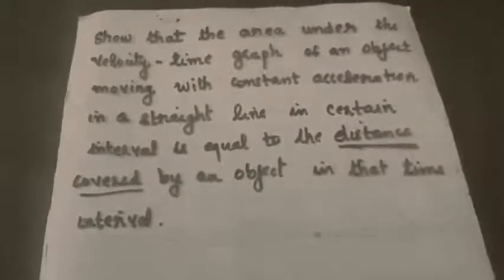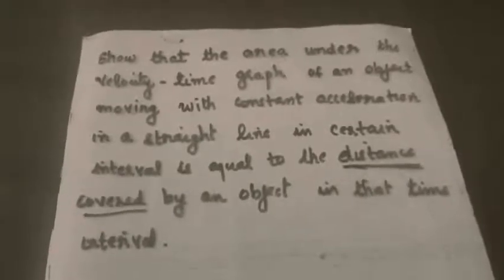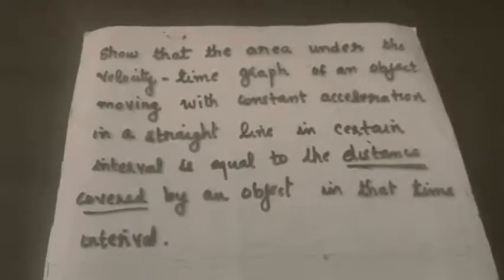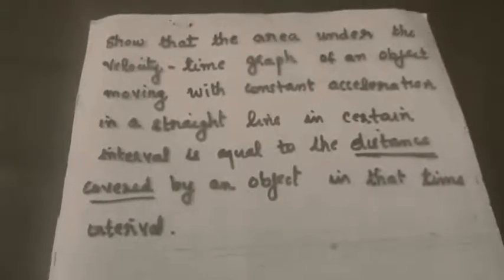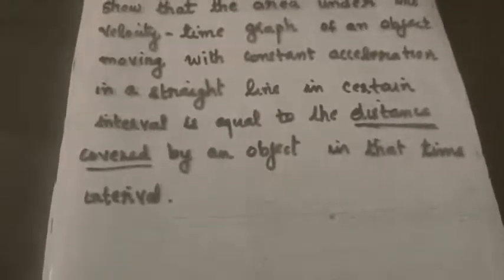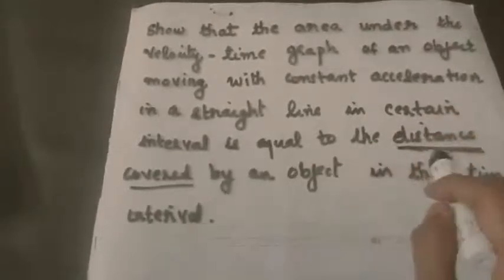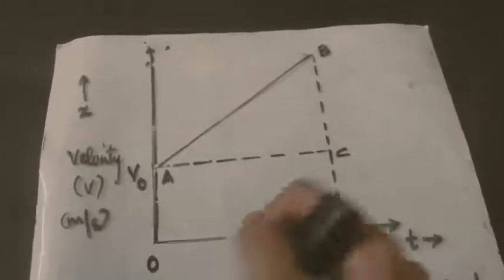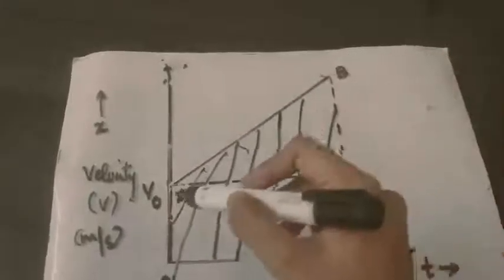v-t graph of an object moving with constant acceleration is equal to distance covered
plus one, motion in a straight line